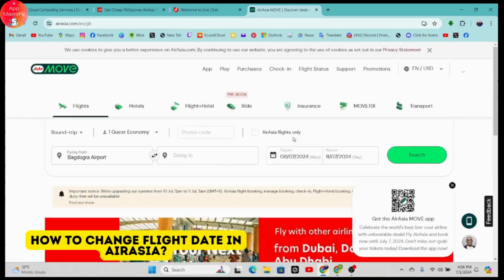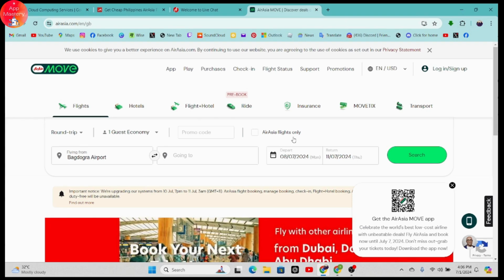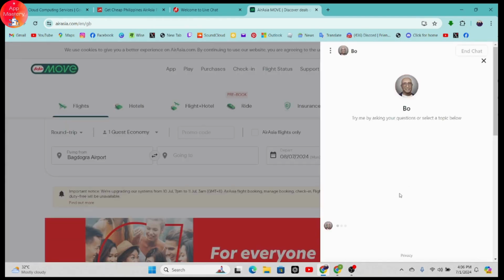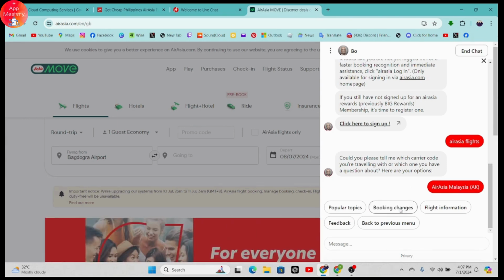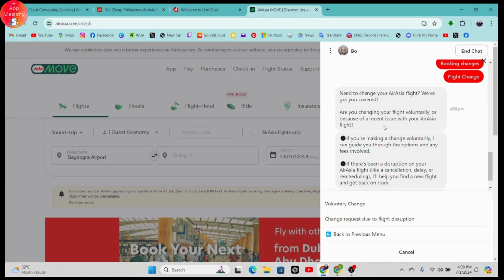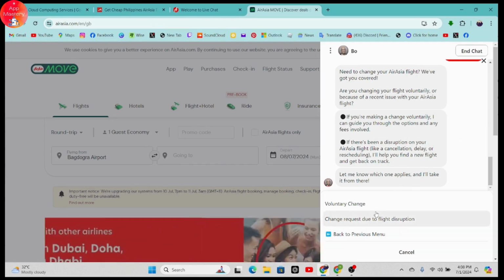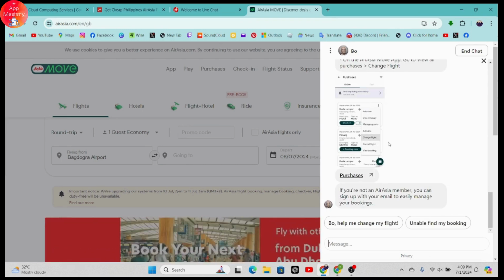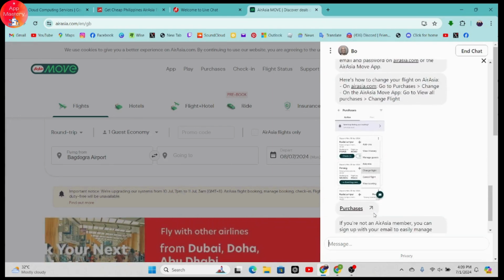How To Change Flight Date In Airasia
Need to change your flight date with AirAsia? You're in the right place! In this video, we'll guide you through the step-by-step process of changing your flight date with AirAsia seamlessly.

In this tutorial, you'll learn:

Navigating the AirAsia Website/App: A walkthrough of the interface.
Changing Your Flight Date: The exact steps to modify your booking.
Paying for Changes: How to handle any additional fees.
Tips and Tricks: Best practices to ensure a smooth change process.
Why Change Your AirAsia Flight Date?

Flexibility: Adapt to changing plans without losing your booking.
Convenience: Easily modify your travel dates.
Peace of Mind: Handle changes confidently.

By following these steps, you'll be able to change your AirAsia flight date effortlessly.